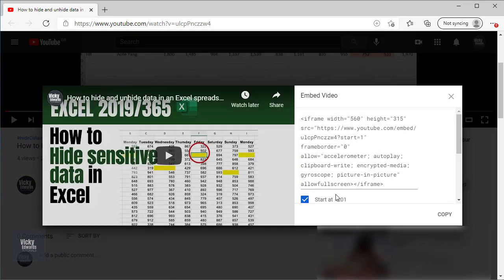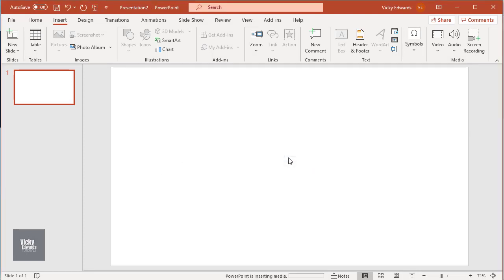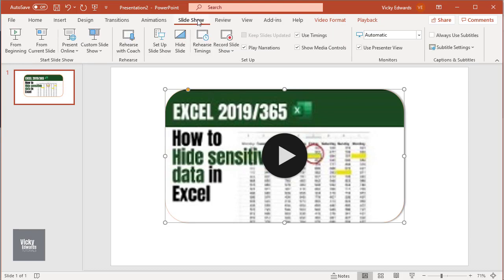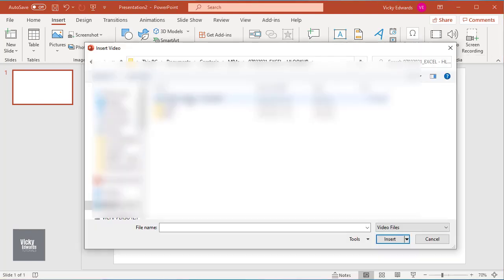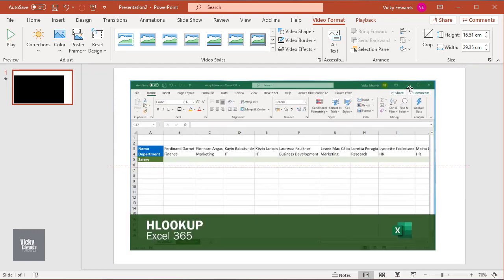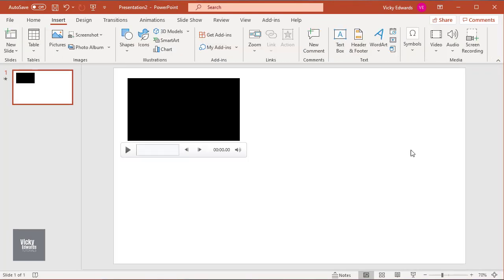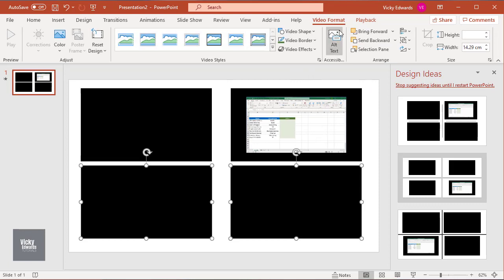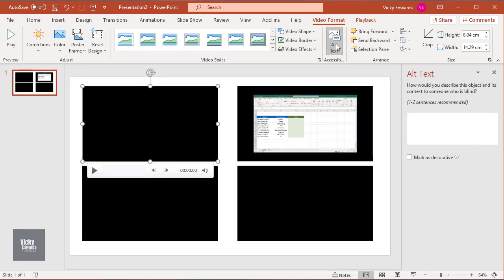How to embed an online/YouTube video and local video in PowerPoint - Vicky Edwards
Learn how to embed an online video like YouTube, into a PowerPoint presentation, along with embedding a local video and multiple videos on one slide.